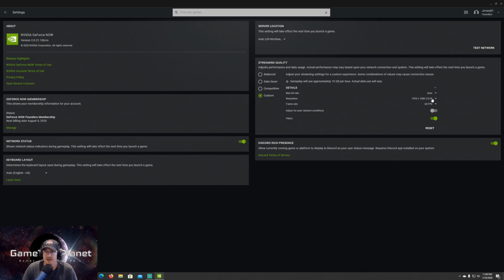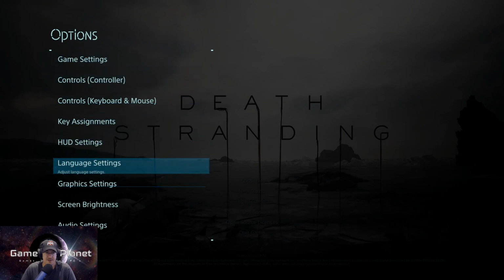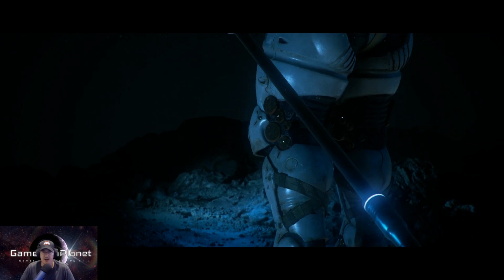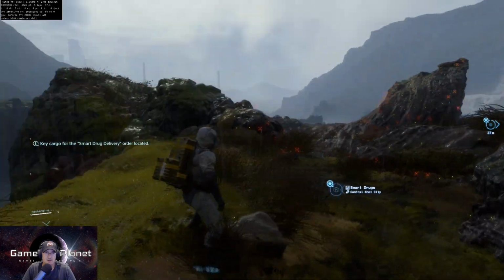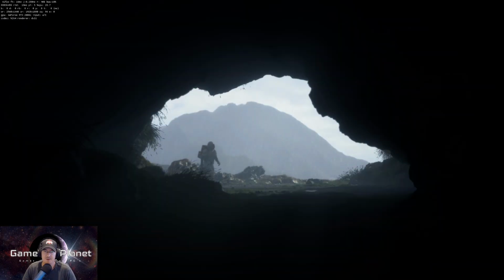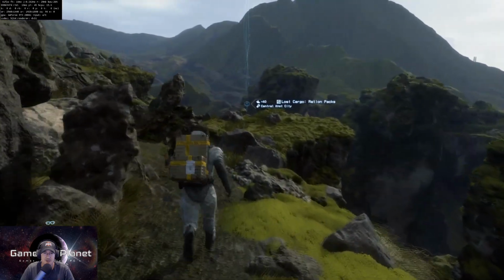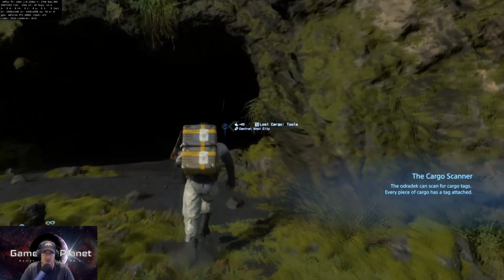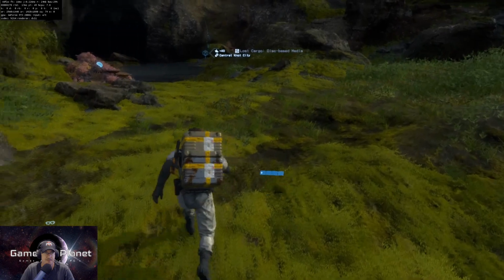Nvidia Geforce Now - Death Stranding - A beautiful game streamed great by Geforce Now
Death Stranding Gameplay on Nvidia Geforce Now.